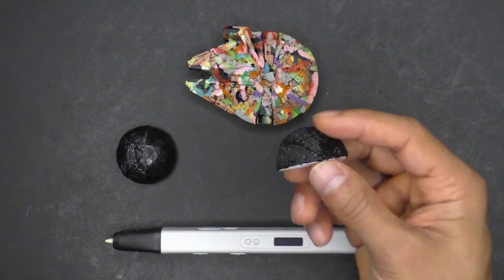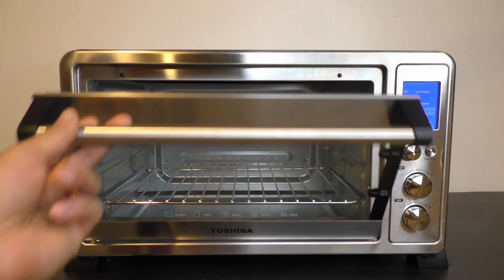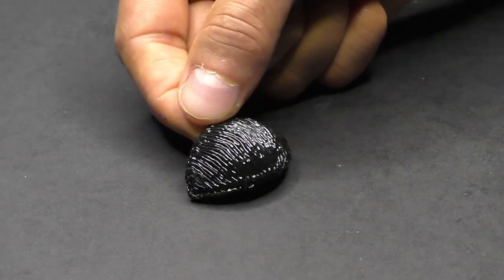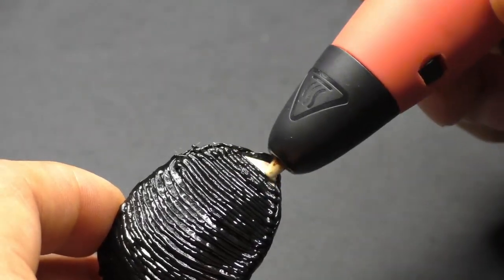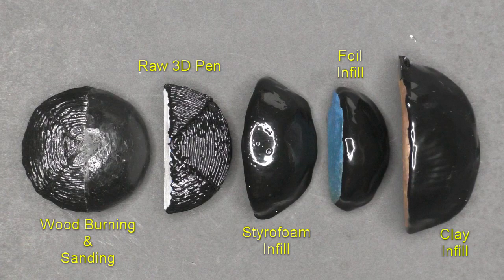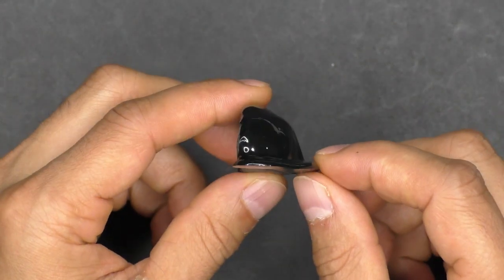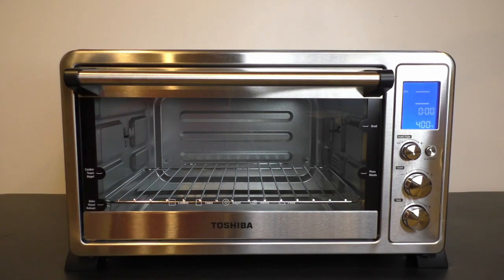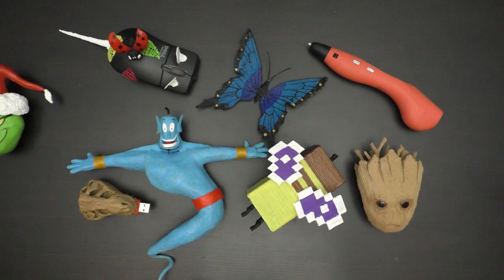Baking to Smooth 3D Pen Creations - Is it Easy?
I tested out different methods for smoothing the surface of 3D Pen creations by baking them in an oven!

I wanted to see how well it worked and how it compares to other smoothing methods I have looked at in the past.  These techniques are intended for PLA smoothing only.

Different Infills Experimented With:
- No Infill
- “100%” PLA Infill
- Clay Infill
- Foil Infill

Different Surface Preparations Experimented With:
- Wood Burning
- Adding a Second Layer of Filament
- Sanding

Here is my previous video on “How to Smooth 3D Pen Creations”-

Tools and Supplies used in this video:
Toaster Oven

Wood Burning Set
(**use stainless steel tips**)

Flush Cutters

Tac Adhesive Putty

**The tools and methods shown in this tutorial can be dangerous, so please use the correct safety equipment, be careful and use caution when dealing with anything from this tutorial.**